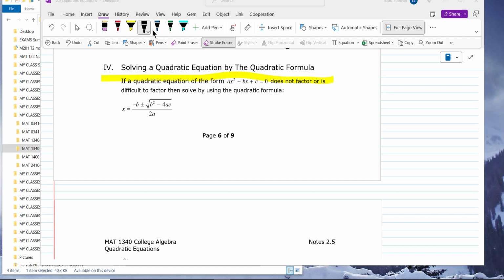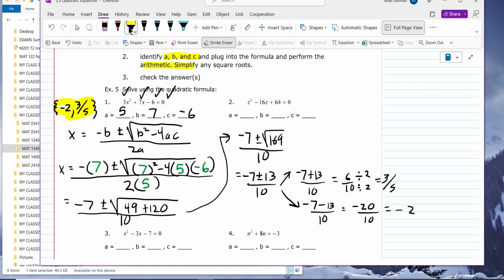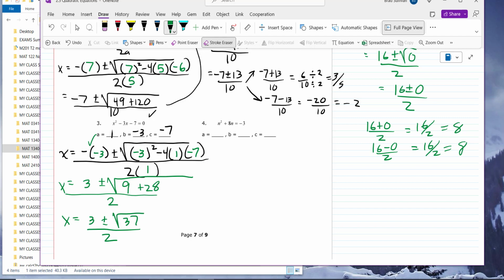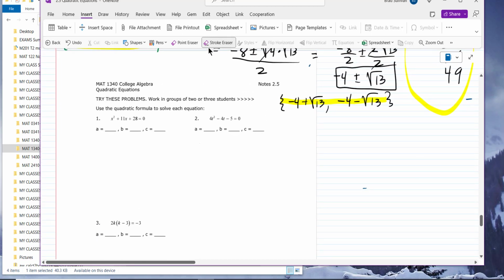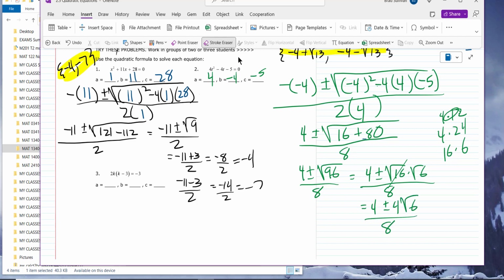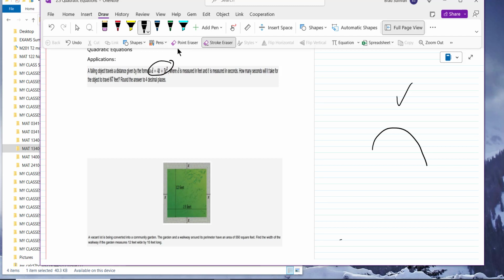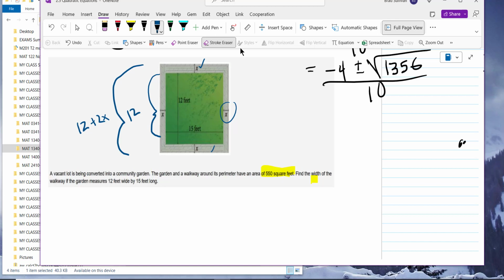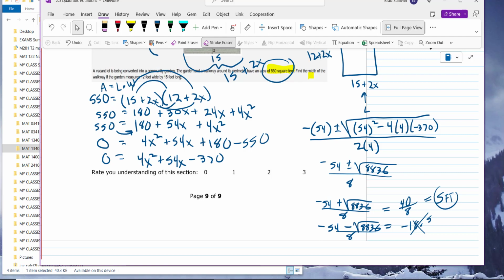M1440 Pre-Calculus 2.5 part 2 cont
The quadratic Formula is Covered